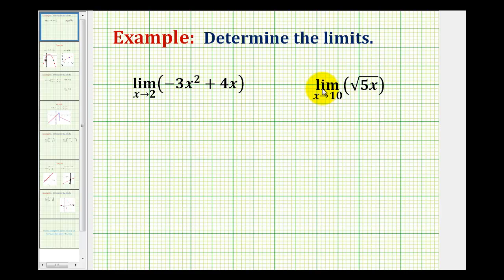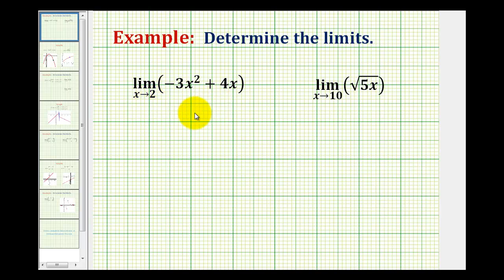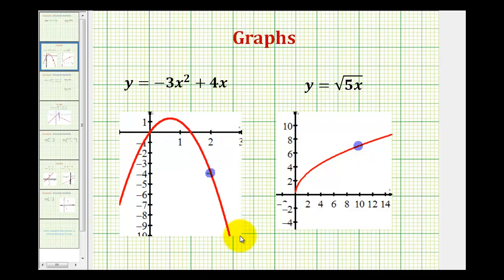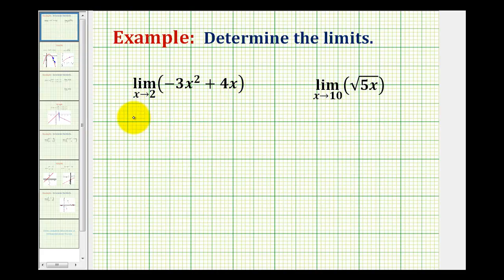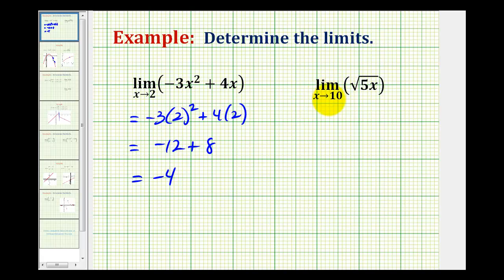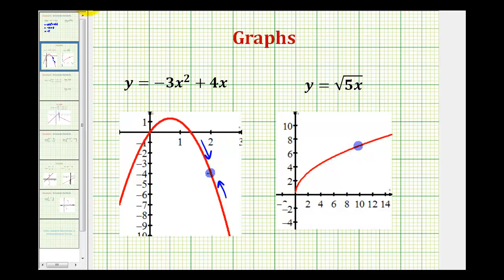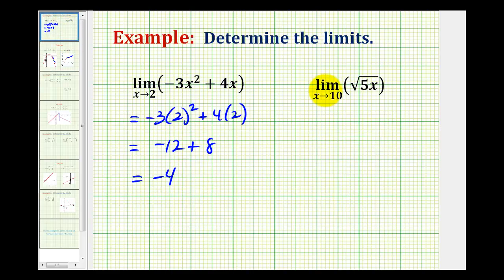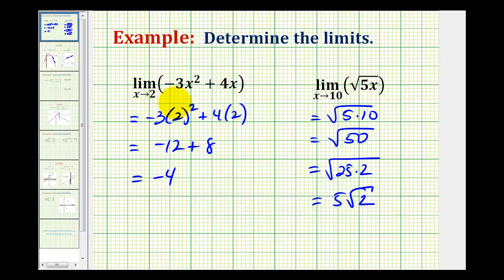Ex 1: Determine a Limit Analytically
This video determines two limits analytically by performing direct substitution.
One is a polynomial function and the other is a square root function.  The result is verified graphically.